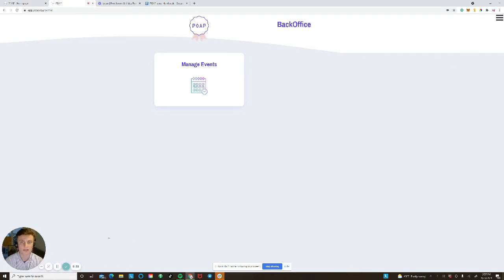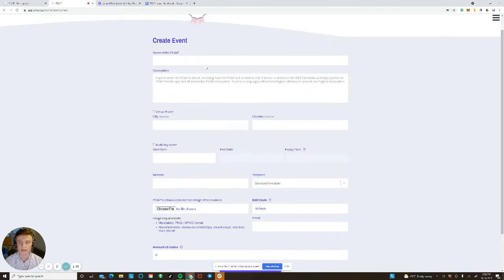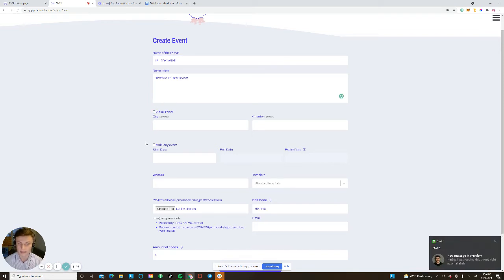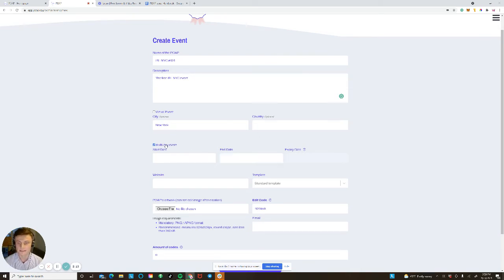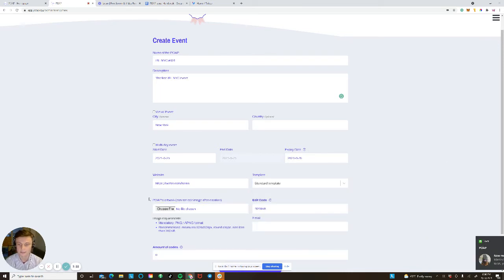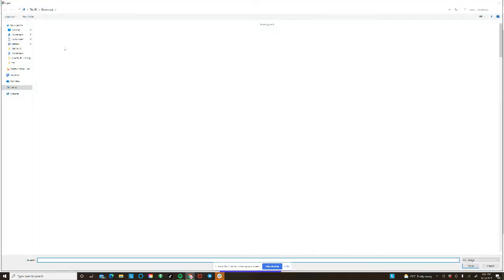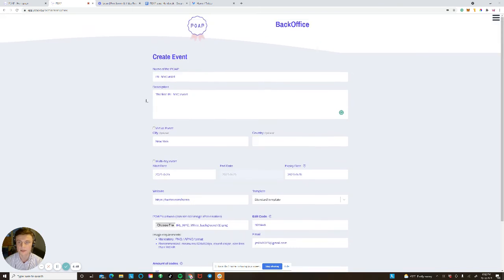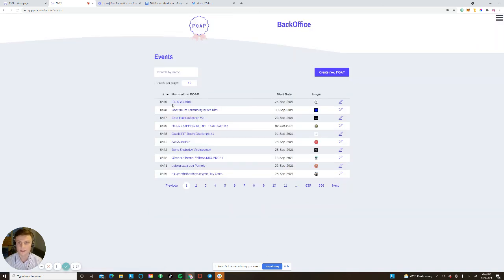How to make a POAP: Creating an event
This video walks you through the first step of creating a POAP.